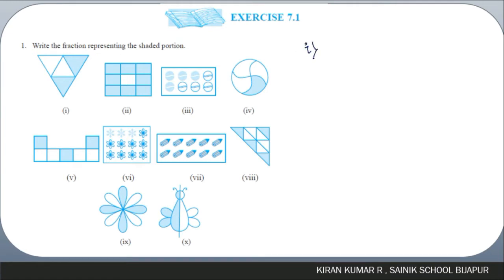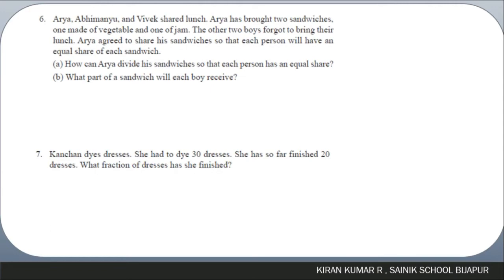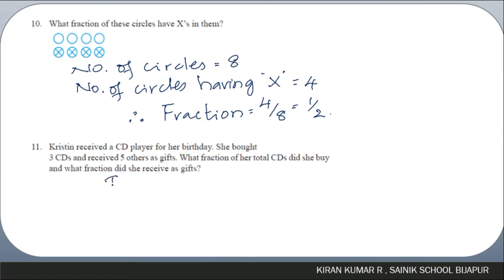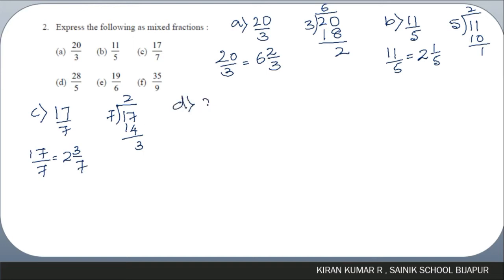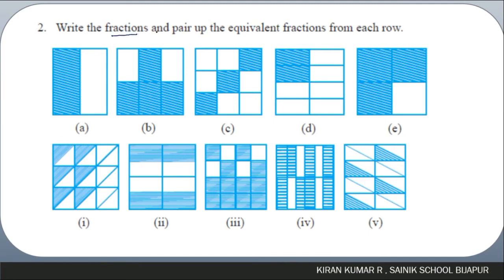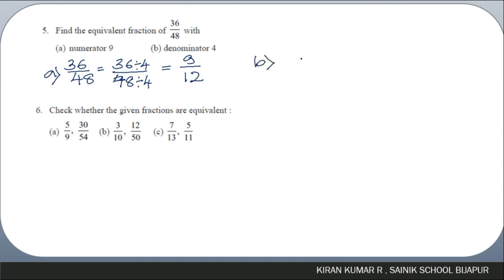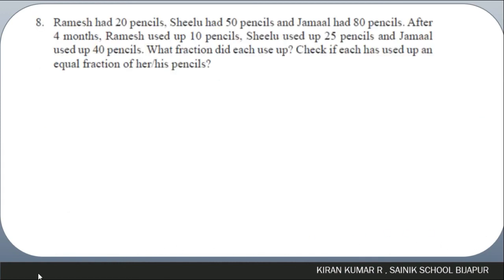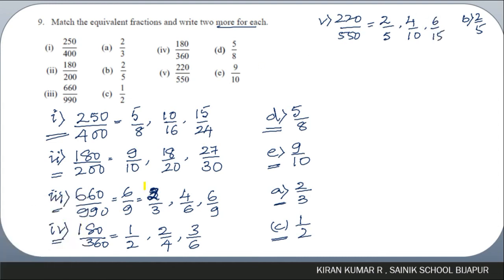Fractions_Class_VI_Part-2